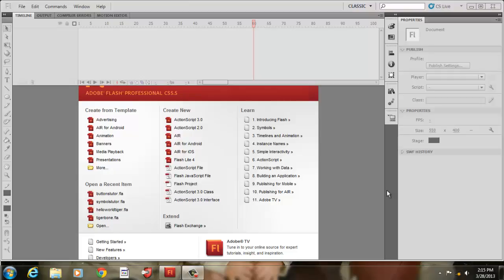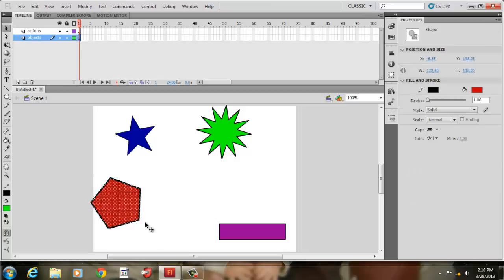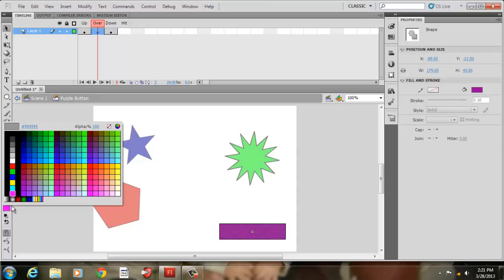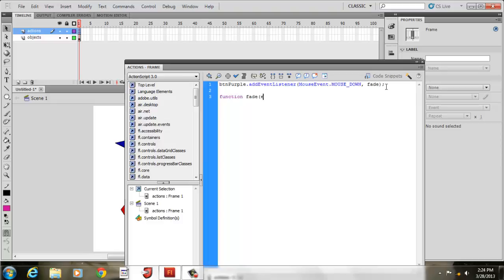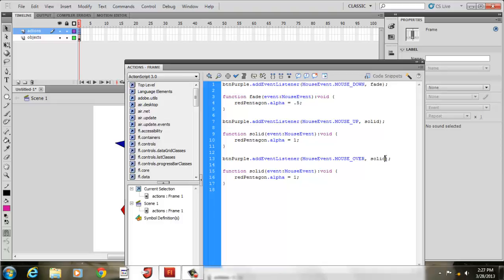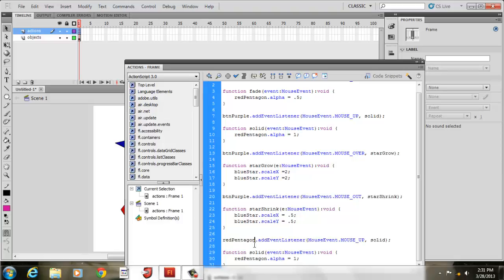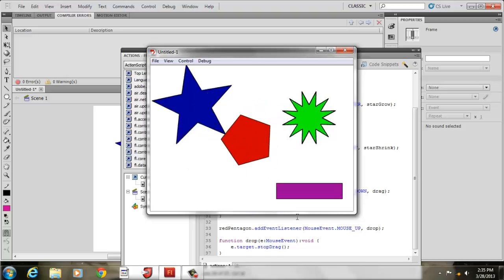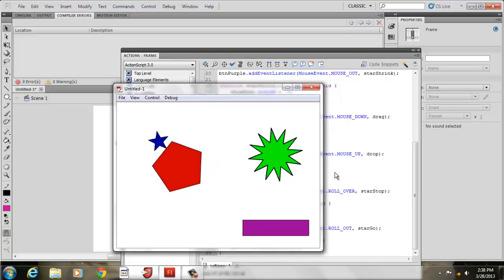Creating Movie Clip Events with ActionScript 3.0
This video tutorial was produced for my Introduction to Game Based Computer Programming with ActionScript 3.0 class to introduce my students to working with movie clip Event Listeners on Adobe Flash CS5.5 .